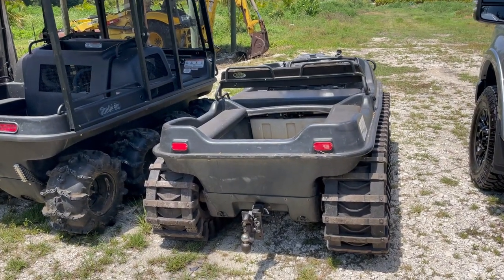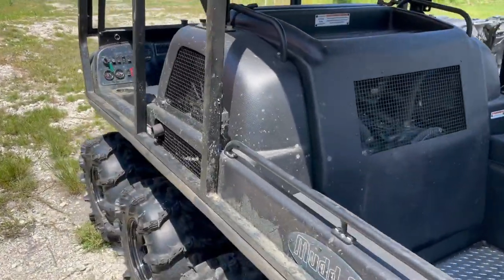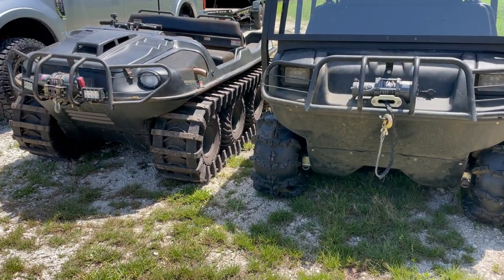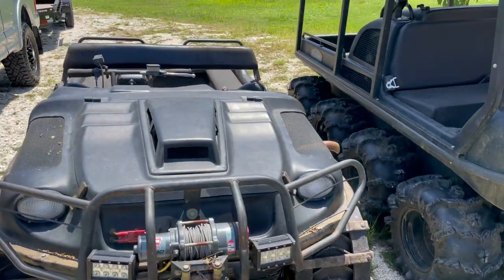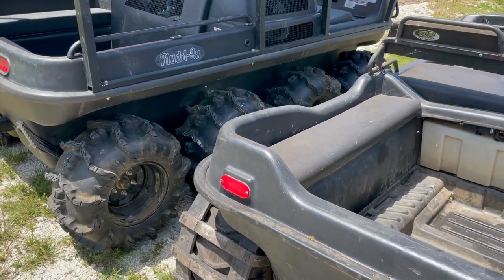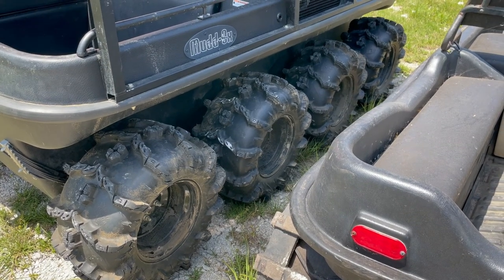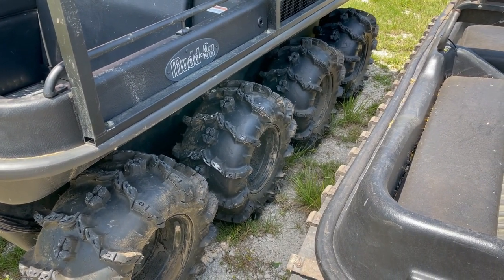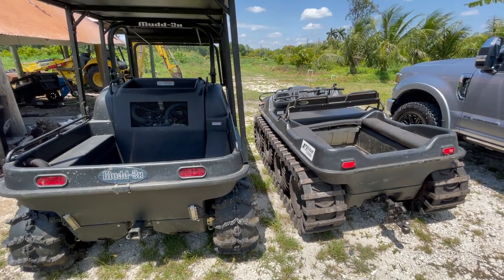Argo and Mudd Ox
Hopefully be adding some more videos of the two in action when I have time.